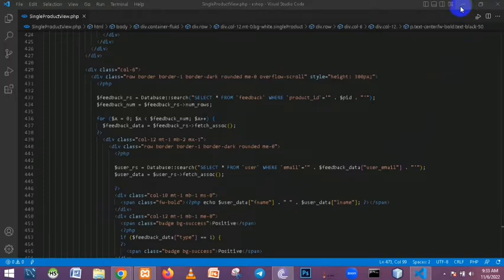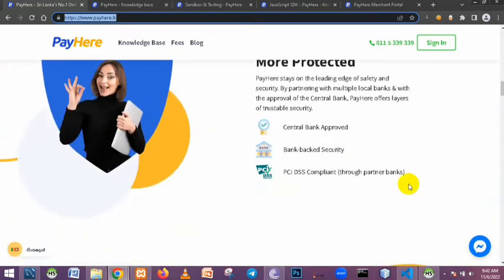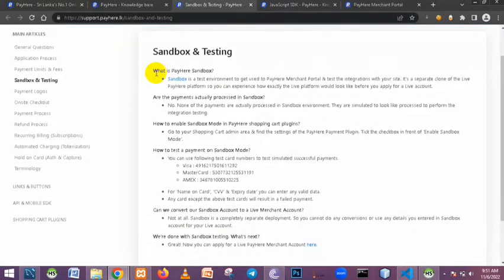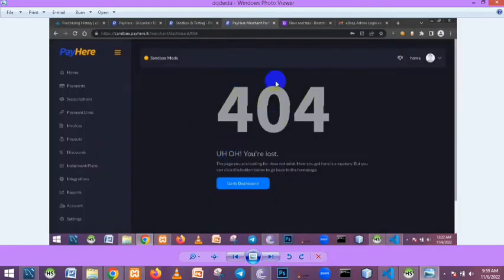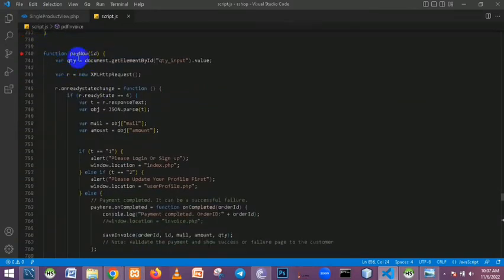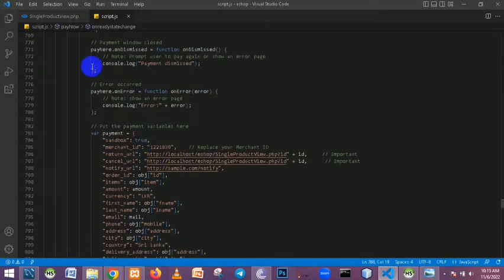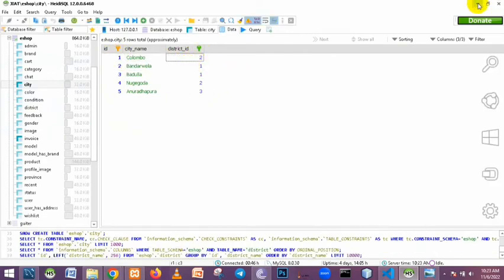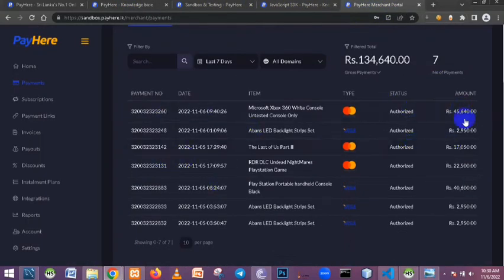Web Project Task 35 @javainstituteforadvancedte1415 @tchabro introduce about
Project : Program the Product Purchasing Process through the PayHere Payment Gateway

Languages and Technologies